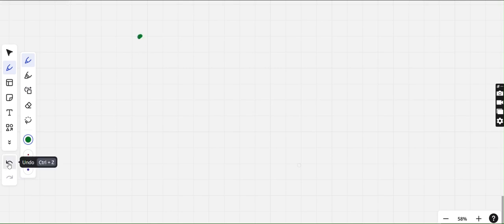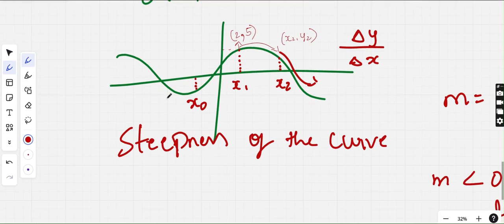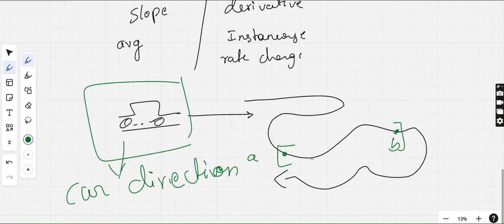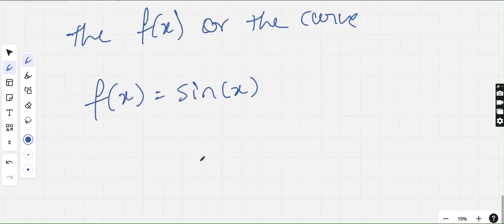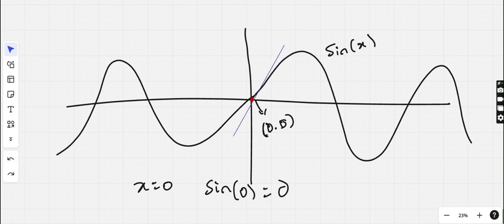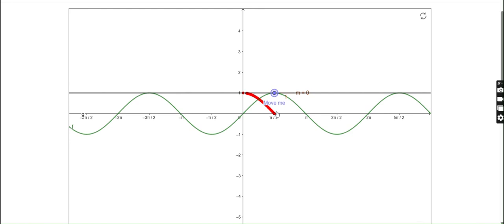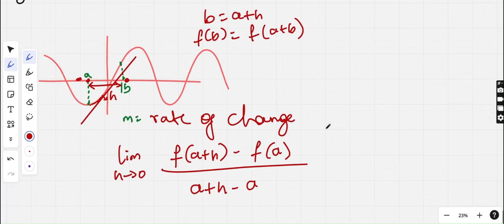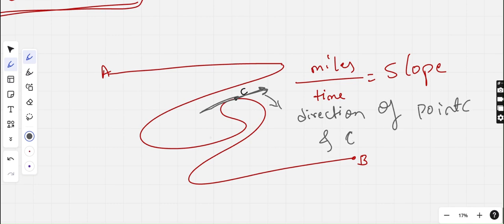Lecture 01 | Understanding Derivatives | The Calculus Secret.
I hope you find this video helpful! If you’re looking for a one-on-one personalized learning experience to master differentiation and clear up any confusion, I’m here to help.

Let’s tackle calculus together with a lesson tailored specifically to your goals.